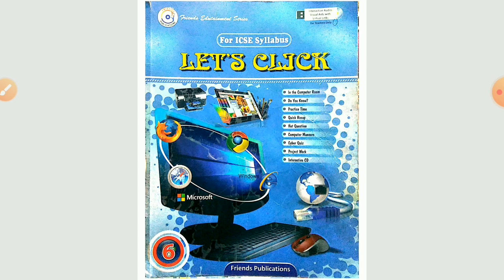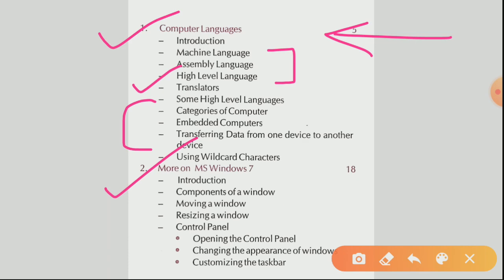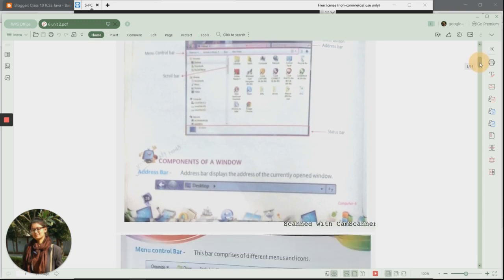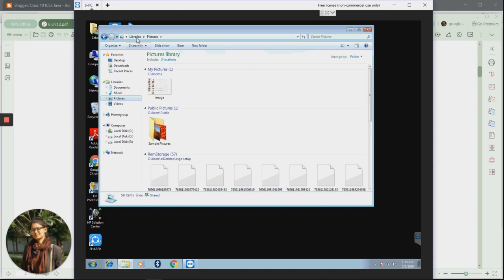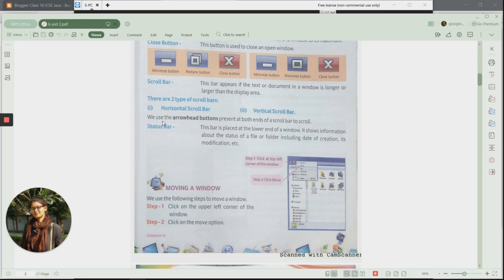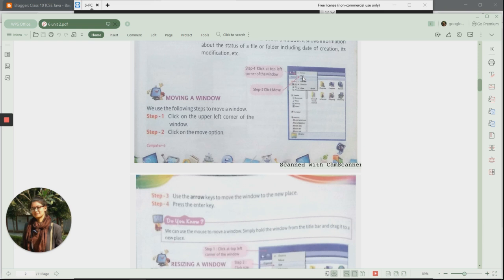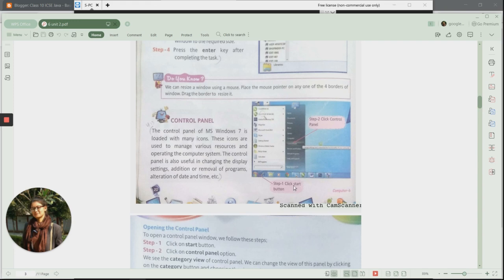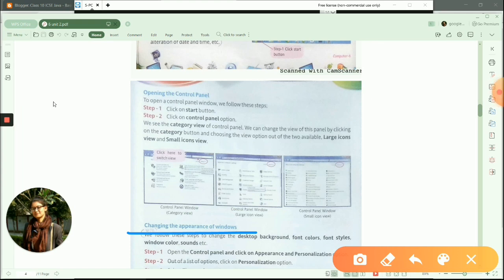class 6 : Revision questions + Unit 2 (Lec 03)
This Video contains some revision questions of unit 1 followed by Unit 2 :
Please do the revision questions in your computer copy...

Ms. Zeba Anjum